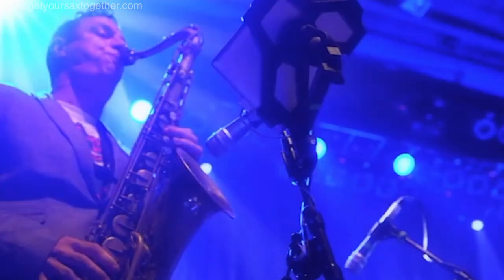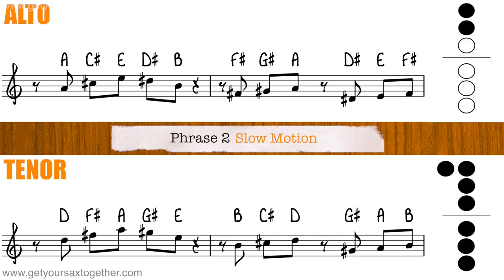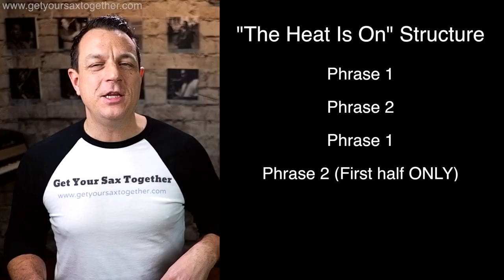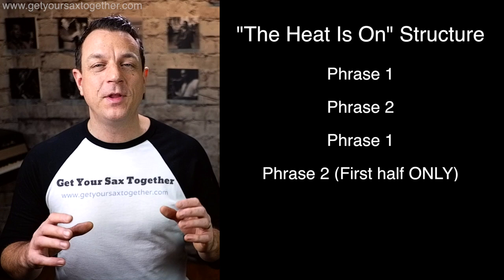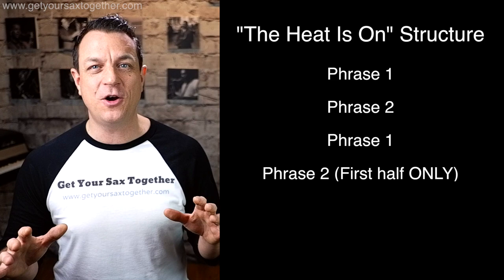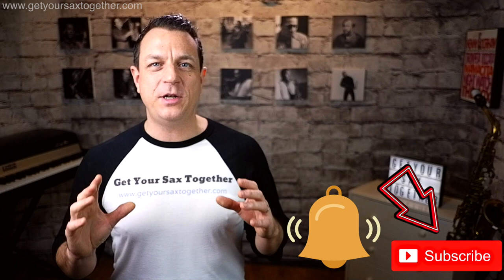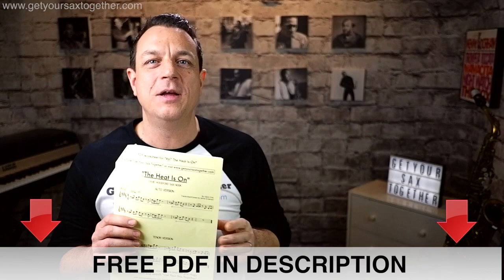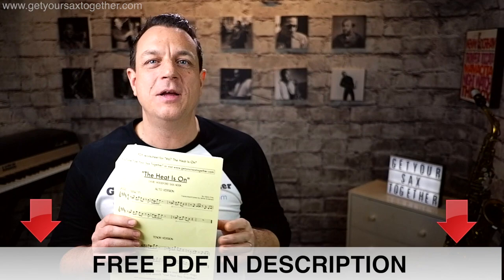THE HEAT IS ON (Glenn Frey - Beverly Hills Cop) - Learn The Sax Riff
Free online saxophone lesson for "The Heat Is On" by Glen Frey, from Beverly Hills Cop.

Chapters
0:00 - intro performance of The Heat Is On
0:11 - brief intro and titles
0:47 - phrase 1
1:09 - how to growl on sax
1:24 - phrase 2
1:44 - how to get your FREE PDF Sheet Music for The Heat Is On
2:04 - Structure
2:42 - WHOLE PERFORMANCE
3:04 - outro and end cards